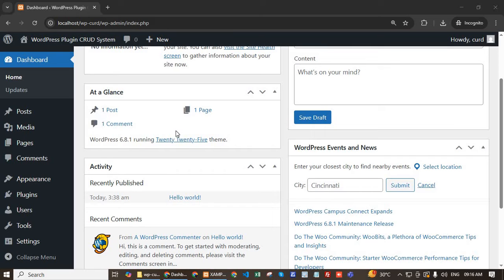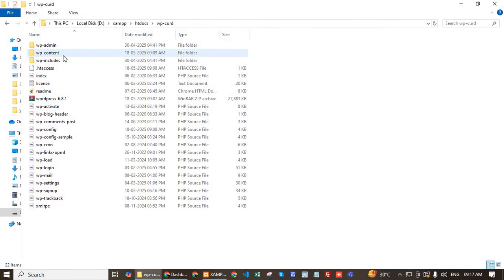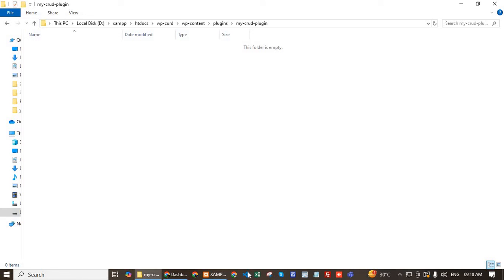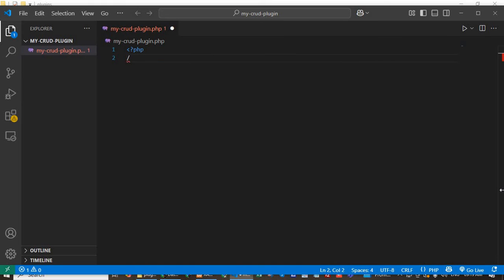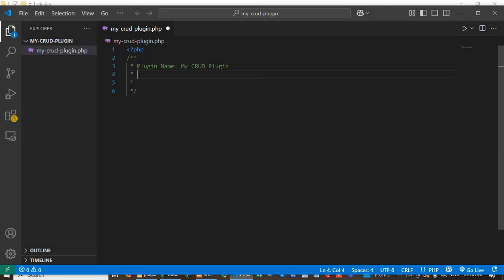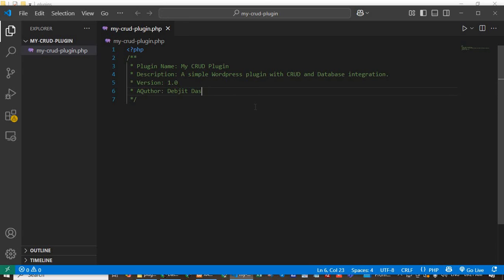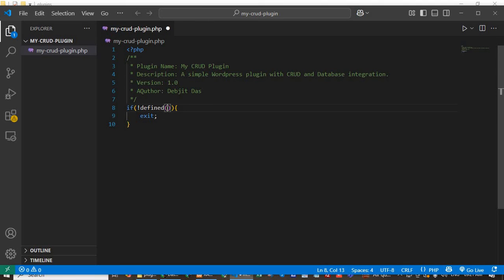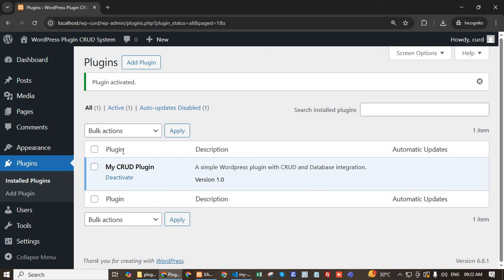01 WordPress Plugin CRUD System – Introduction & Project Setup | CURD WordPress Plugin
In this video, you’ll learn how to create a basic CRUD system in a WordPress plugin. We’ll start by understanding the proper WordPress plugin folder structure and how to make your custom plugin appear in the WordPress admin plugin section.

What you will learn:
1) Folder and file setup for a WordPress plugin
2) Creating a plugin header the right way
3) How WordPress detects and lists your plugin

👉 Whether you're just getting started or looking to improve your plugin development workflow, this tutorial will guide you step by step.